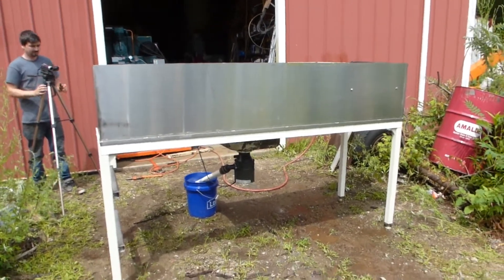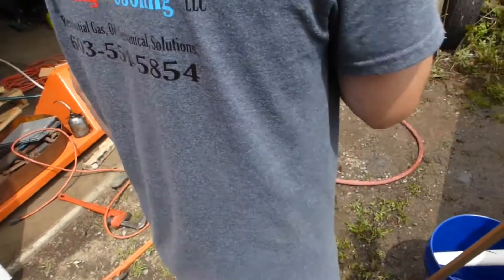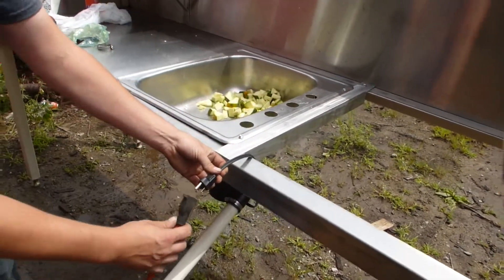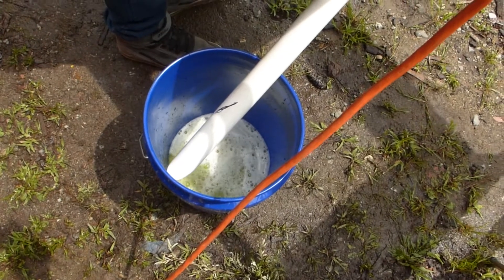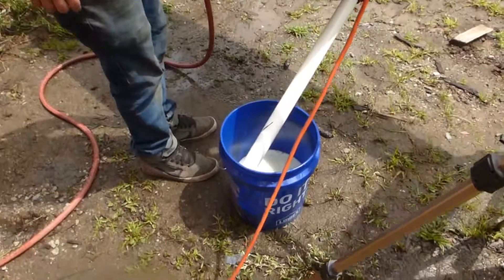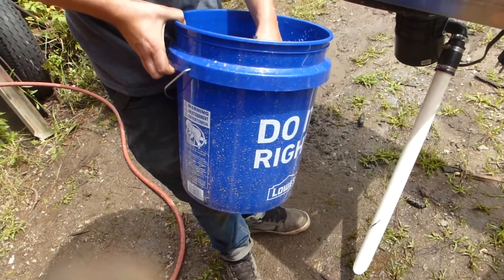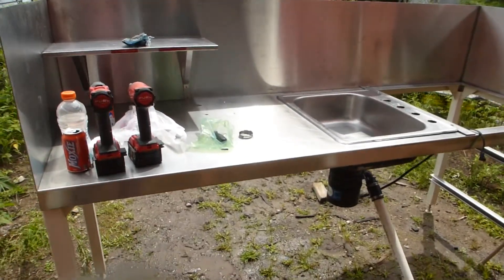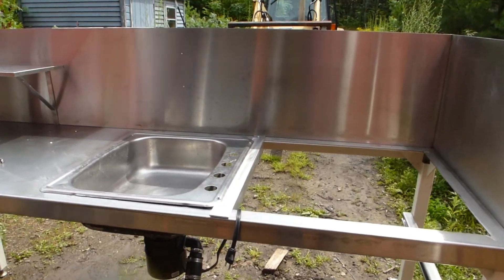NH Hbbyloggr 's tomato grinder 080421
Last year we made some great tomato sauce from our garden using a couple of food blenders. What a mess, by the time we were halfway into it the food processors were soaked , dang near electrocuted ourselves.
This year we made a new work station for processing our veggies. Luck came our way when we found a 20gal heavy SS cooking pot plus propane burner and a beautiful SS commercial work station. Bought them both for
$150.00. We added a sink type food disposal grinder and did a test run using cut up zucchini. The results were beyond impressive. This will really be in it's glory making tomato sauce. I'm guessing it will grind and fill a 5 gallon pail in  under a minute once the sink is full of de-skinned tomatoes.